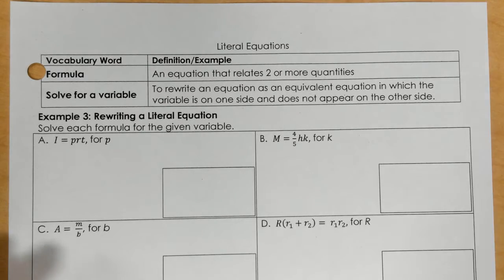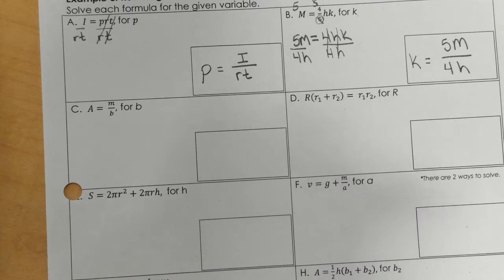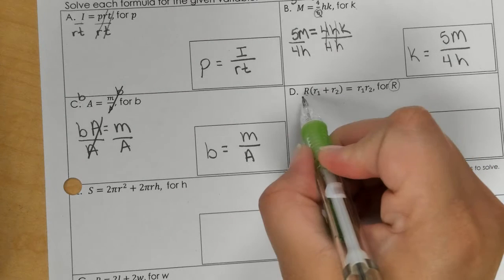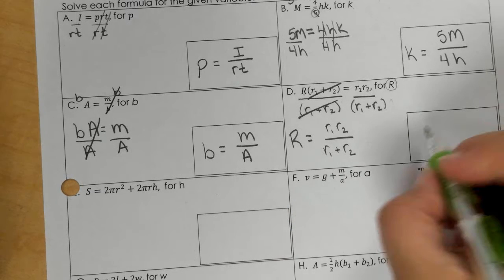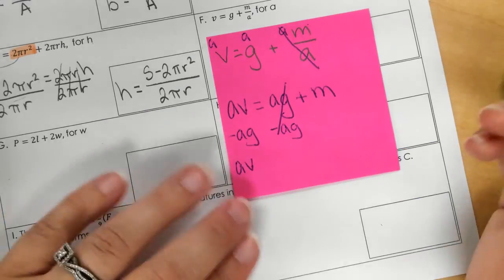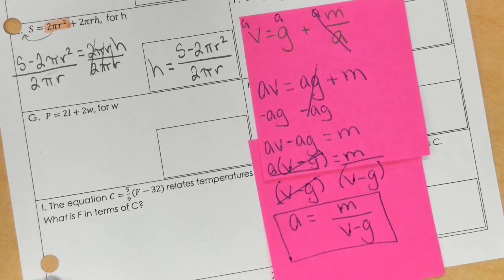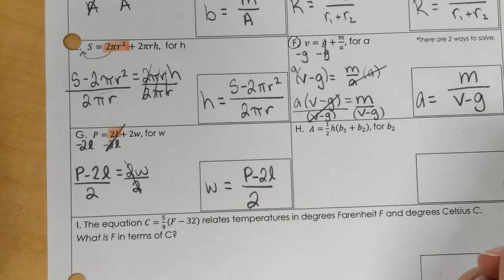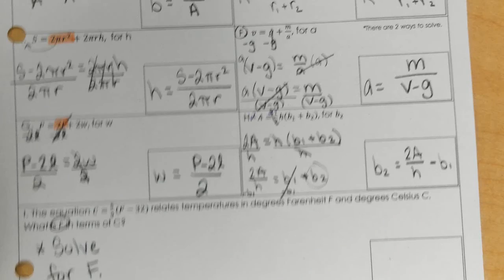Alg 2H - Unit 1 - Day 1 Notes, Ex 3